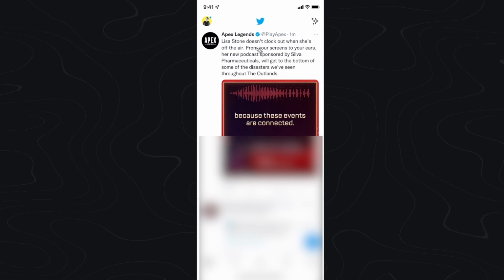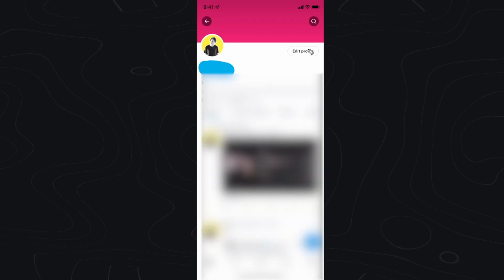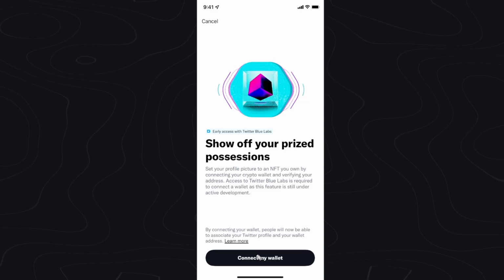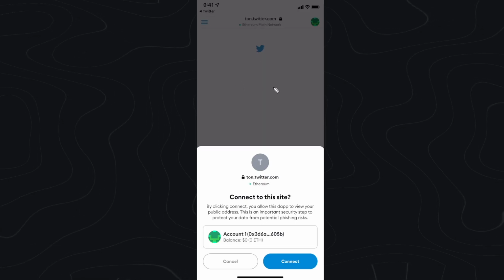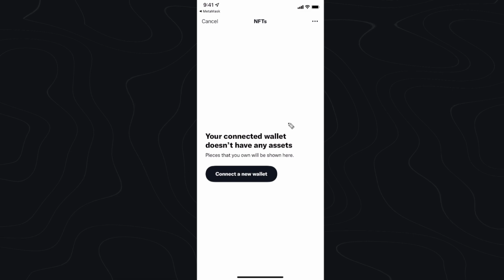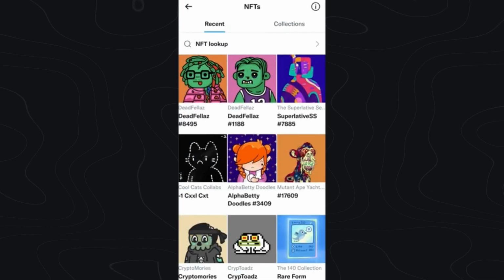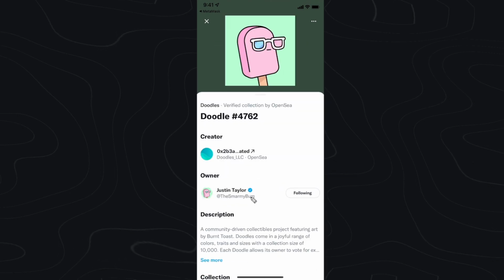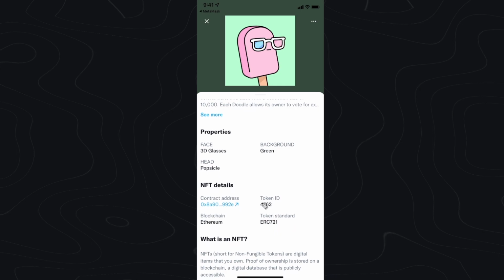How to get Verified NFT Twitter Profile Picture - Connect Metamask Wallet to Twitter Account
How to get NFT profile picture on twitter. You can connect your wallet to your twitter following this step by step tutorial.